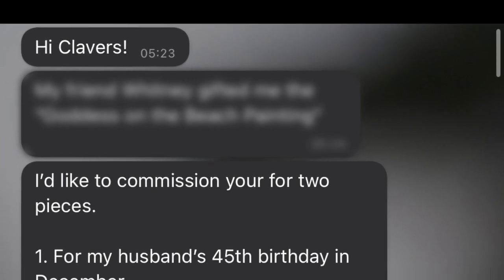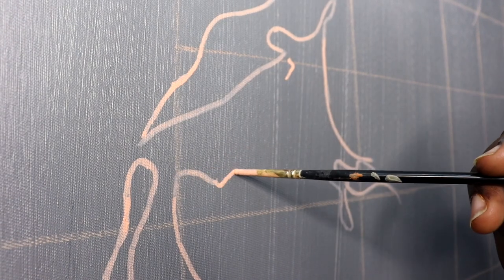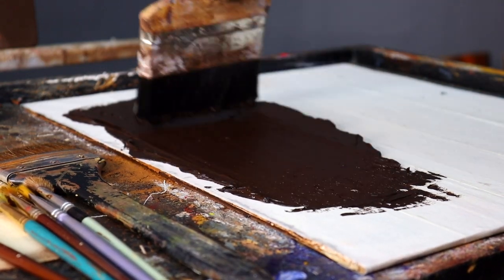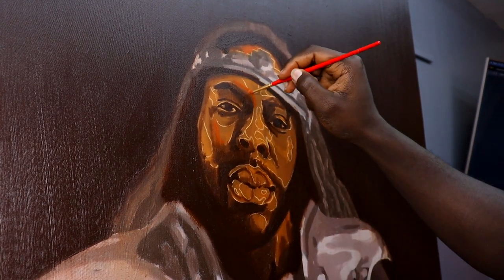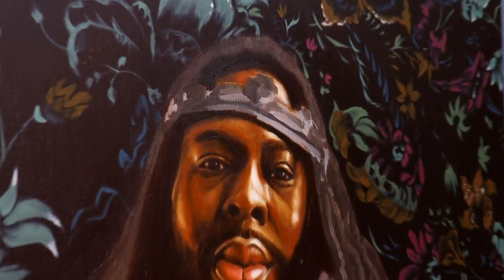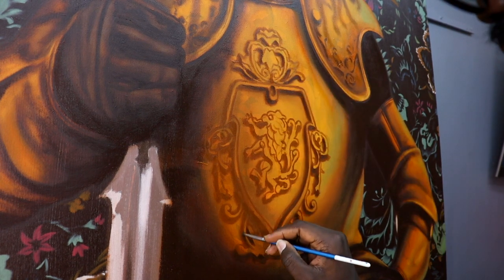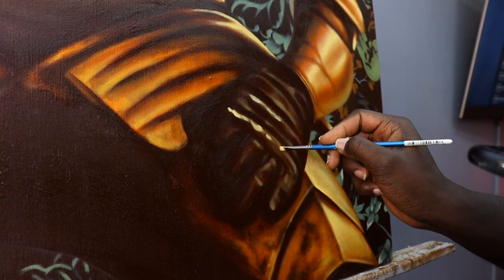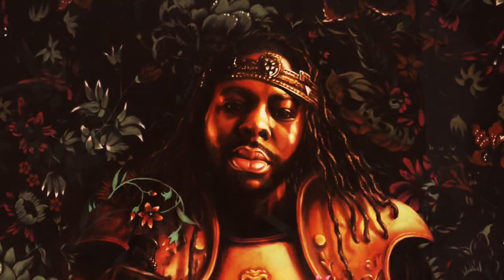I Tried to Paint Like Kehinde WIley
In one of the more challenging yet exciting commissions I've gotten so far, I was asked to paint in the style of legendary painter and sculptor Kehinde Wiley, an artist whose work  I've admired for some time and an inspiration to many. Watch here the narration of my process, this time a hybrid of my oil painting style and Kehinde's.